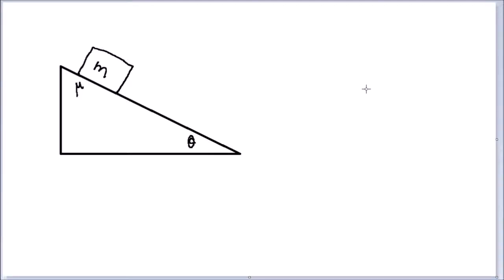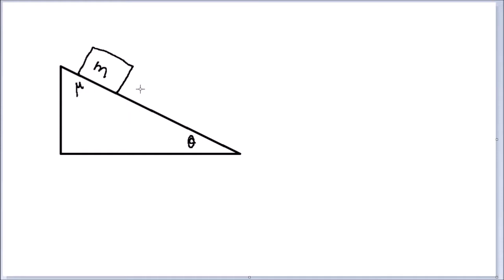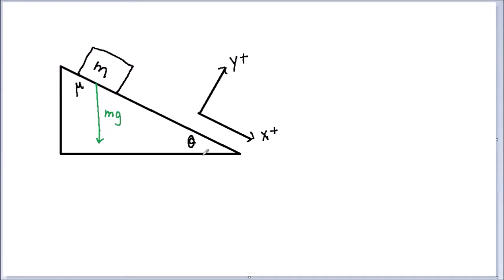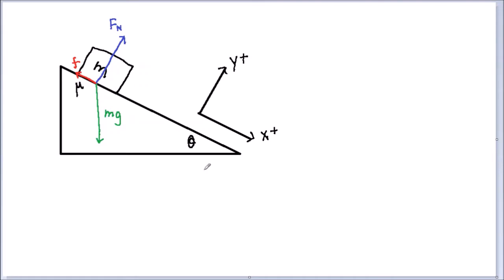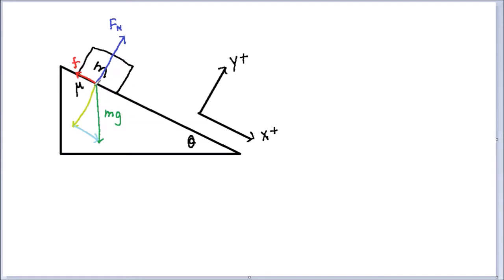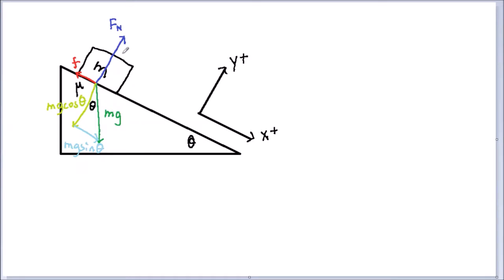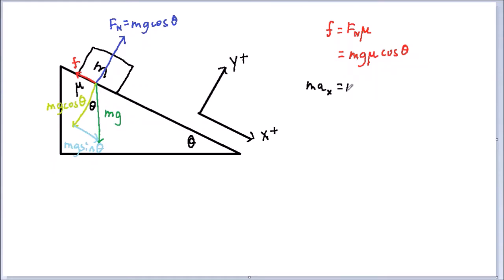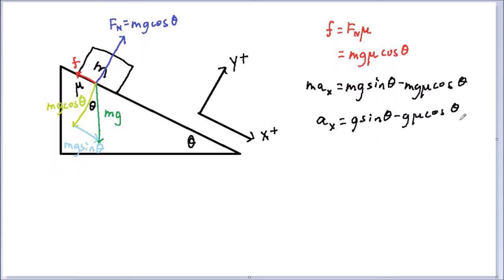Forces 6: Motion down an Inclined Plane | FFT Physics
Analysis of a block sliding down an inclined plane